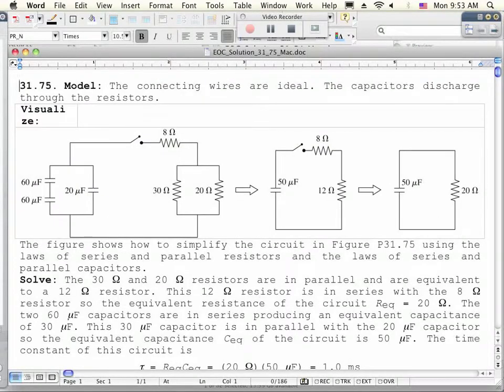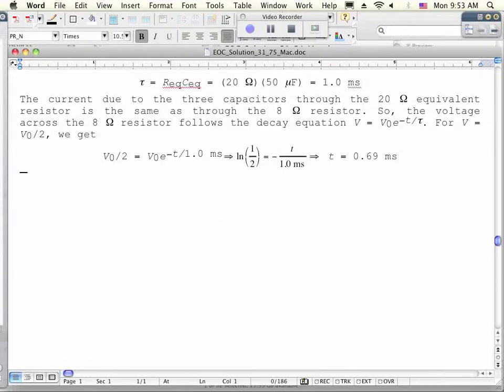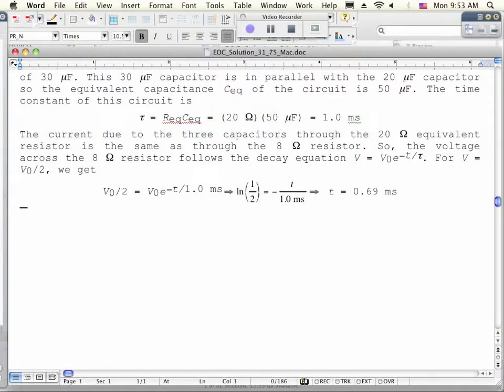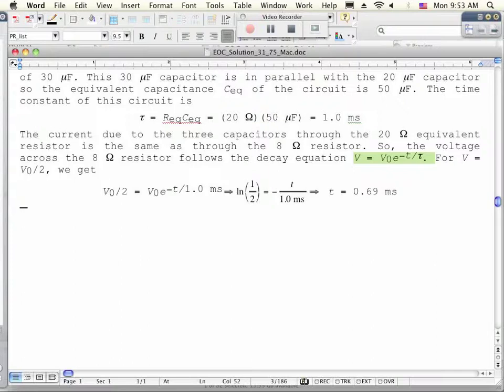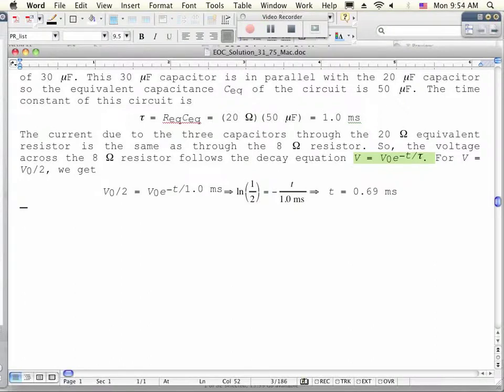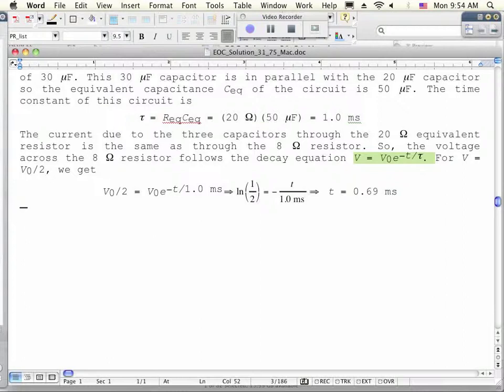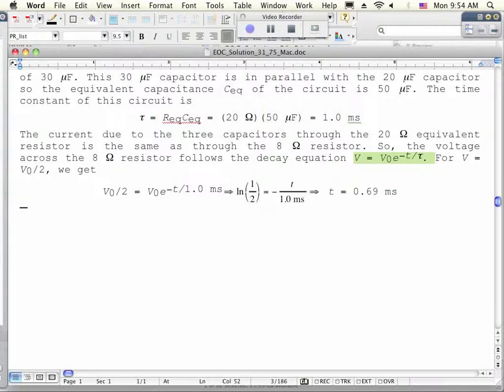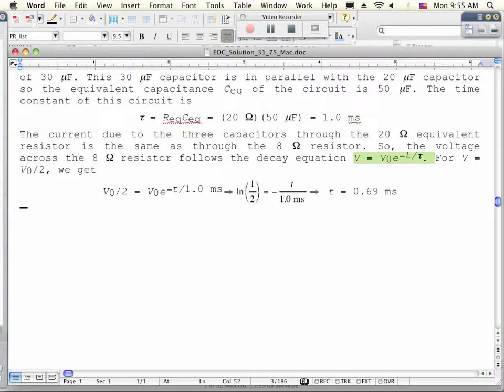AP 31 75